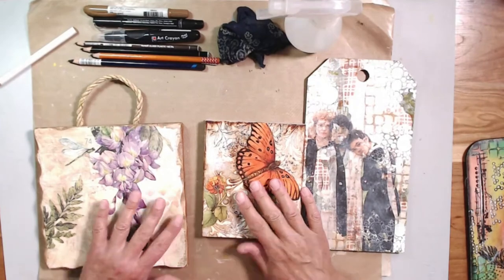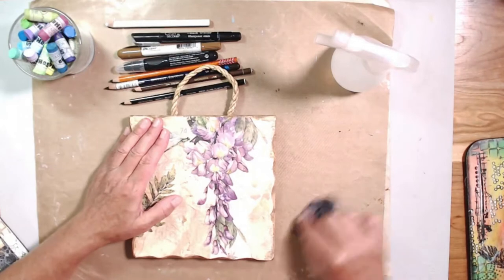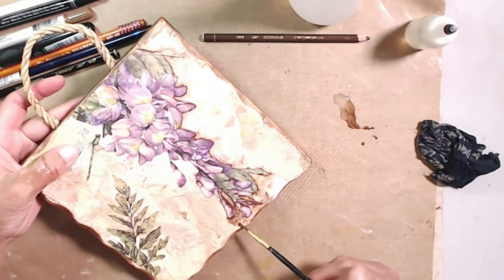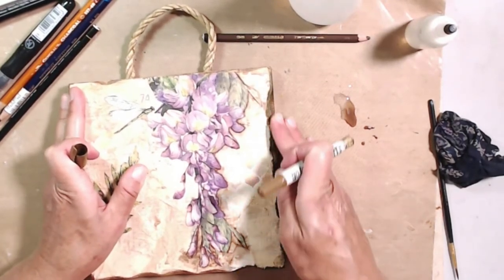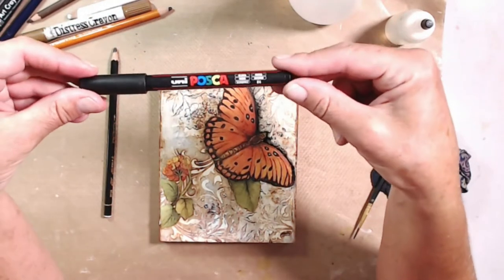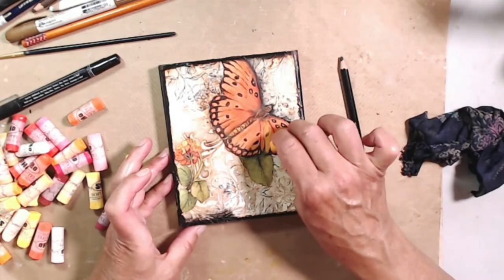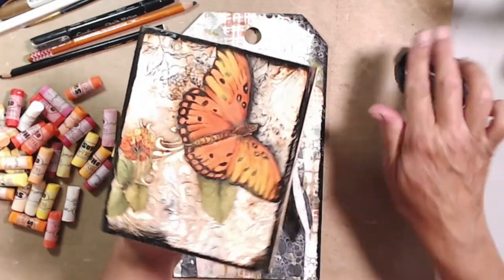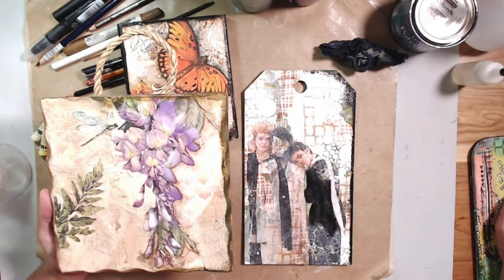Step By Step Mixed Media Part 5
Yay we made it.. Part 5 of our Step by Step Mixed Media Journey. I hope you enjoyed and be sure to leave a comment to tell me your thoughts. See you next Thursday for something new !!

(if I cannot find the exact product I used, I try to find something close for you. )

Supplies
Liquitex Matte Gel Medium, 8-oz Clear
Masters Brush Cleaner & Preserver
NEW - Cotton Farm - Cheesecloth